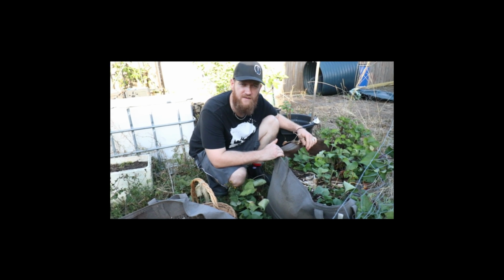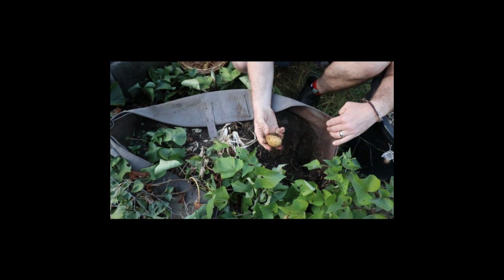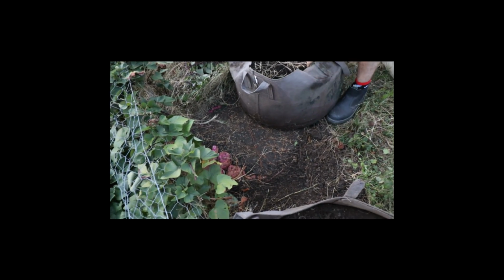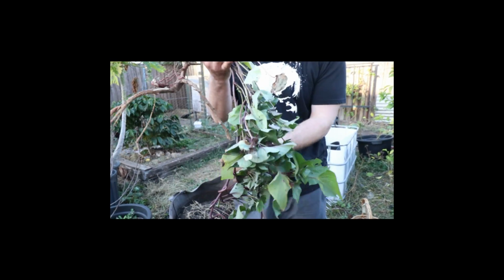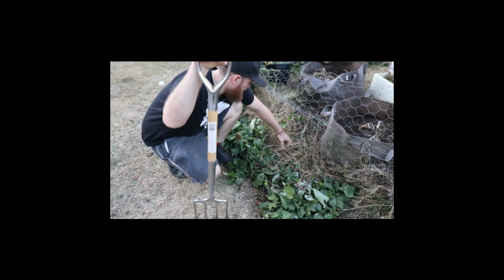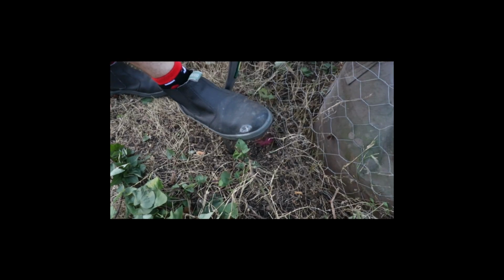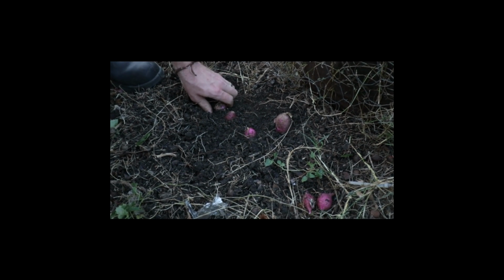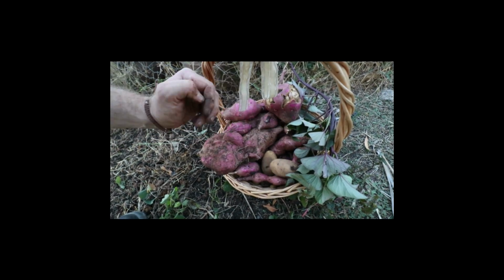potato and sweet potato harvest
we try and harvest some volunteer sweet potato and white potato